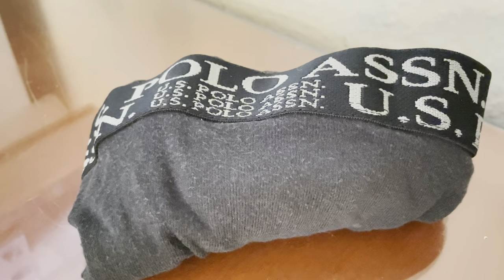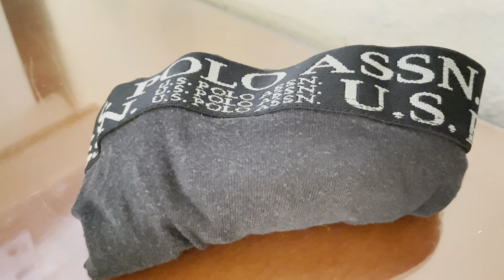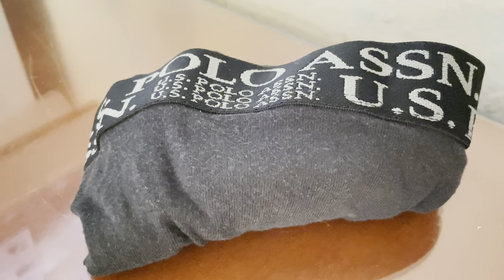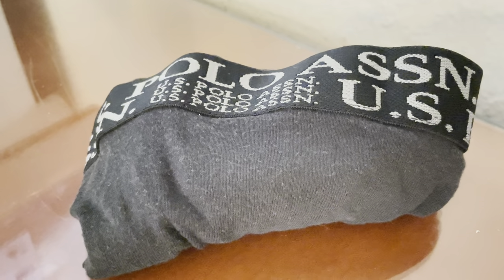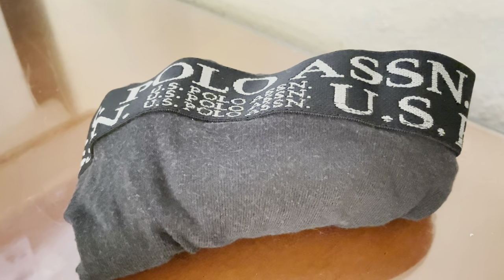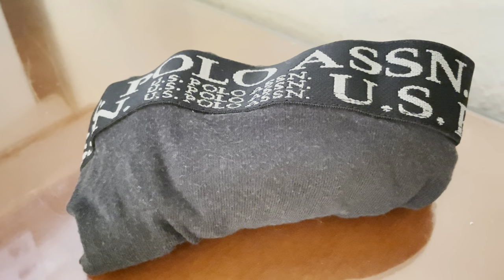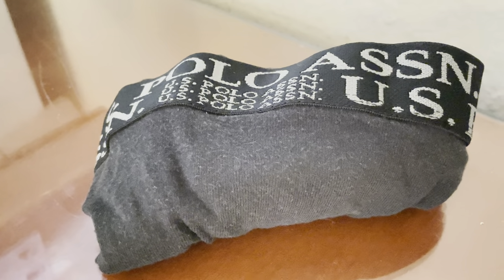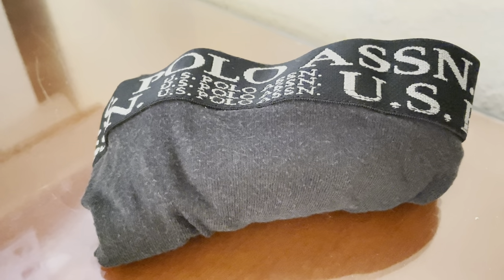✅ U.S. Polo Assn. Men's 3-Pack Cotton Boxer Briefs 🔴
About this product:

U.S. Polo Assn. Men's 3-Pack Cotton Boxer Briefs are a set of boxer briefs designed for men. Here are some details about this product:

Brand: U.S. Polo Assn.
Product Name: Men's 3-Pack Cotton Boxer Briefs
Quantity: 3 boxer briefs per pack

Key features of U.S. Polo Assn. Men's 3-Pack Cotton Boxer Briefs include:

Material: These boxer briefs are made from cotton, a breathable and comfortable fabric that provides a soft and smooth feel against the skin.

Boxer Brief Style: The boxer briefs feature a mid-length leg and a snug fit that offers support and coverage. This style combines the comfort of boxers with the support of briefs.